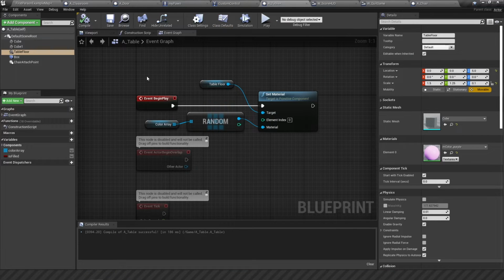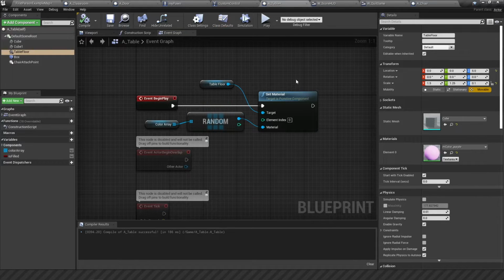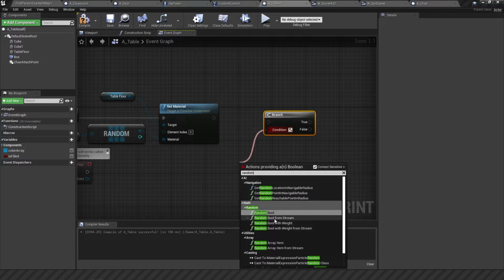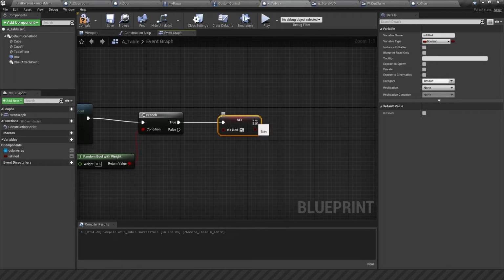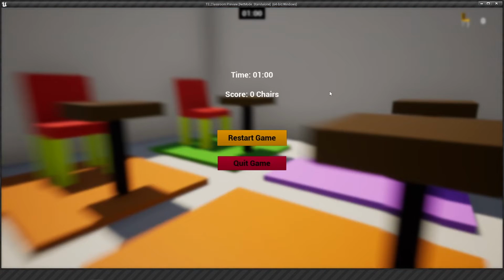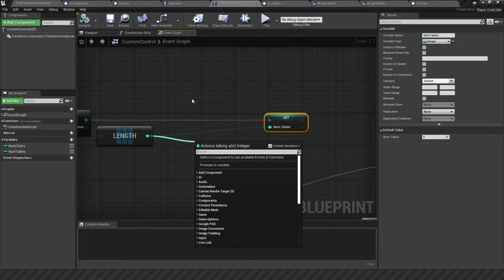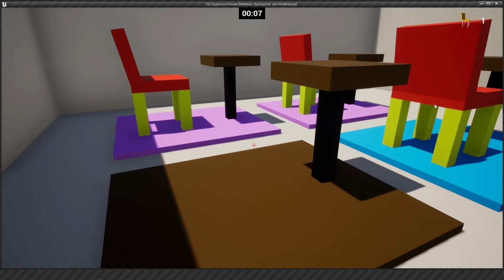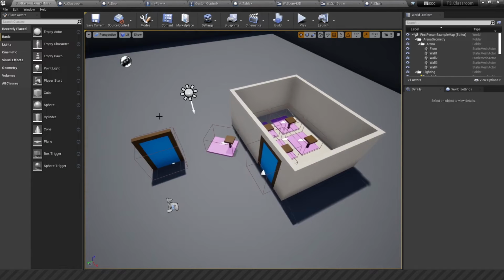How to Randomize Start Game Conditions | Devlog 25 - Unreal Engine GameDev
Devlog 25 - Establishing Random Tables with Missing Chairs as a Mission Objective

In this episode of Unreal Engine 4, I set up my game to have only certain tables missing chairs, rather than all of them. This involves automatically spawning their chair actors for some tables at the initialization of the game or when you open the level.

This also pretty much finalizes the game content so I just need to make a few adjustments before releasing it! Link will be in the description of the next video! :D

My videos are inspired by Youtubers such as Dani, Make Games with Katie, Code Bullet, and Sebastian Lague. If you don't know who they are, I highly recommend checking them out!